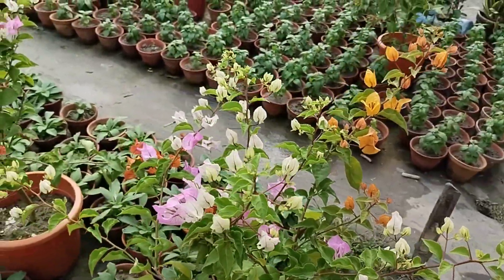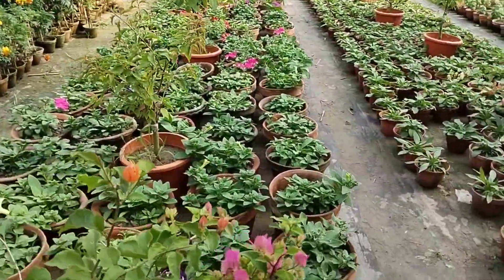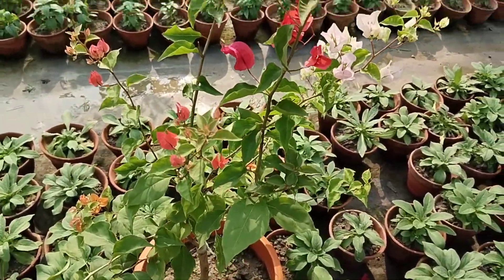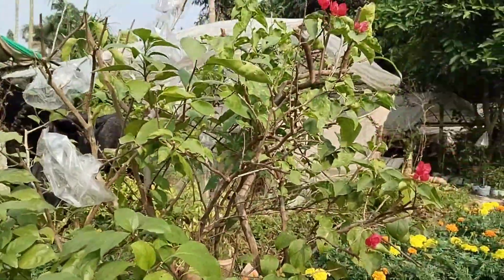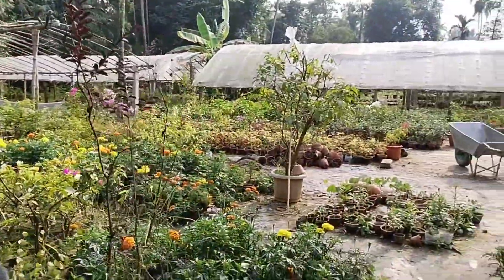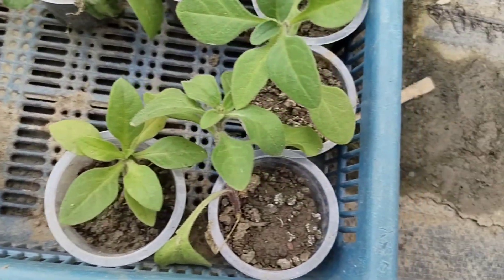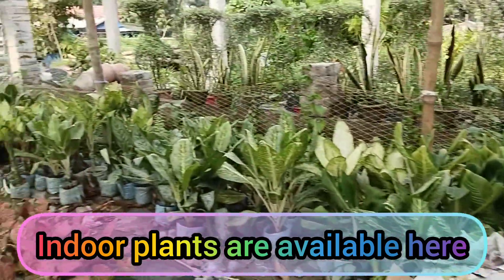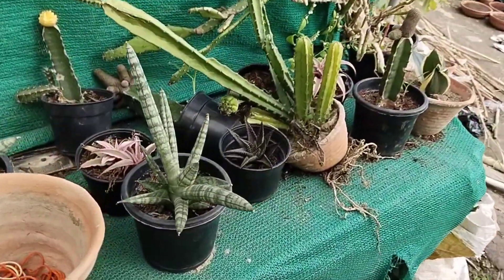Bugenvellia Special Nursery Muchisa,South 24 Parganas Deboprasad Nursery Muchisa/Bugenvellia Nursery